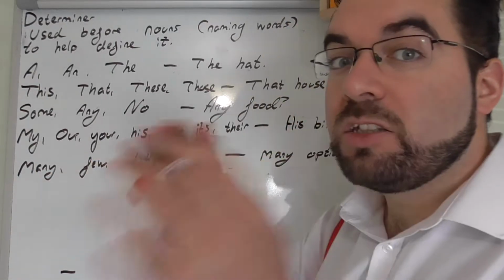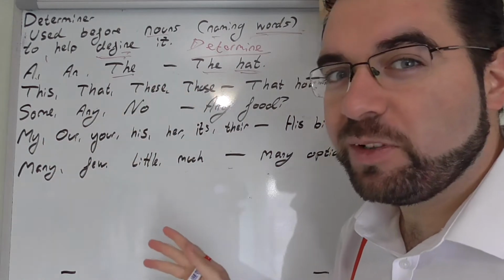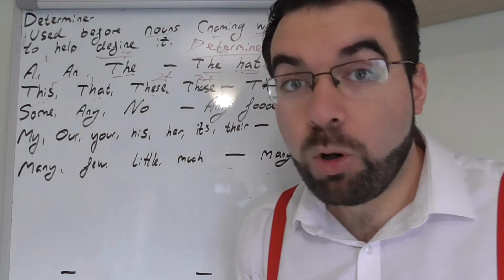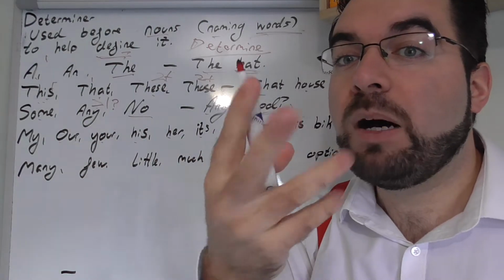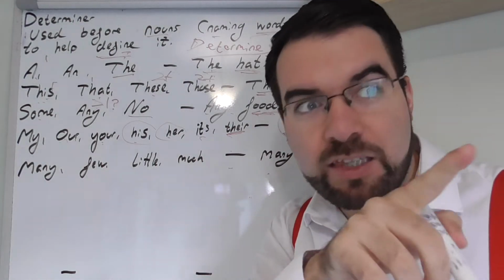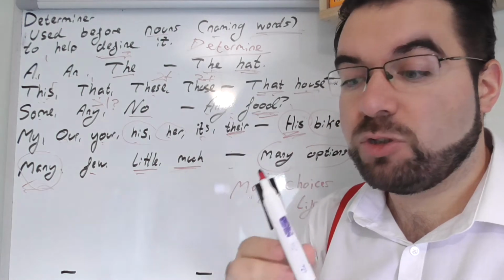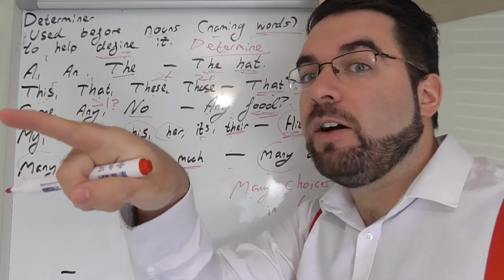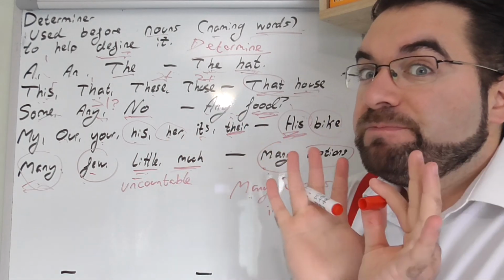How to use Determiners in English Grammar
Used before nouns (naming words) to help define it.

A, an, the – A hat.
This, that, these, those – That house.
Some, any, no – any food?
My, our, your, his, her, its, their – His bike.
Many, few, little, much – Many options.